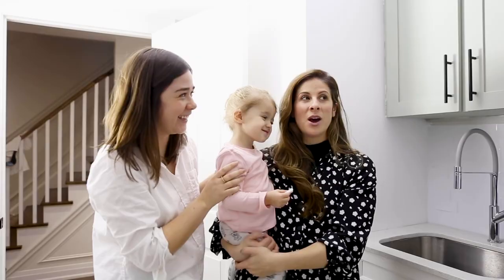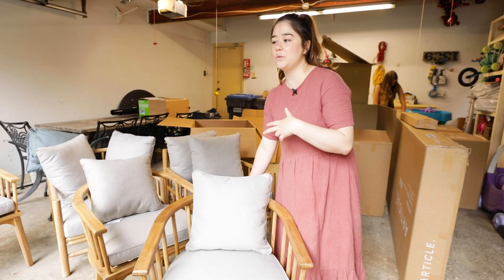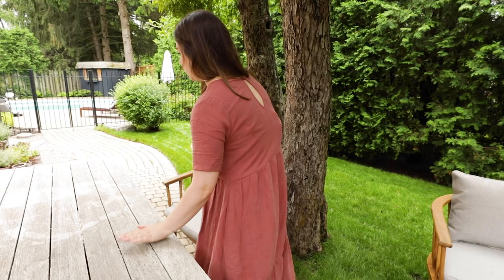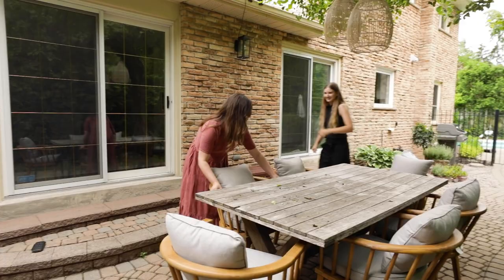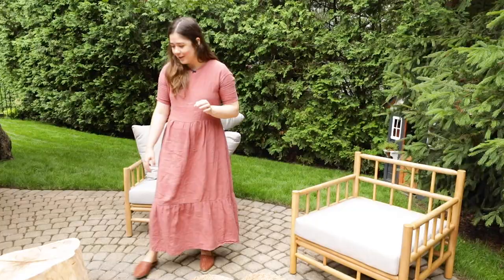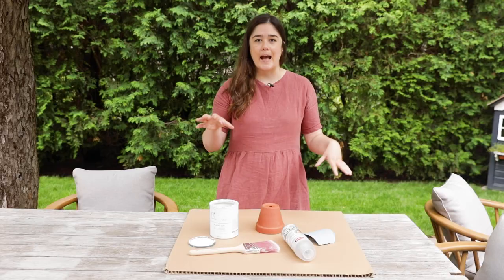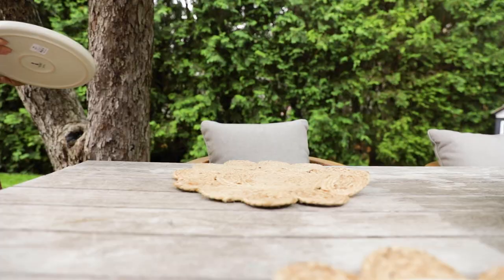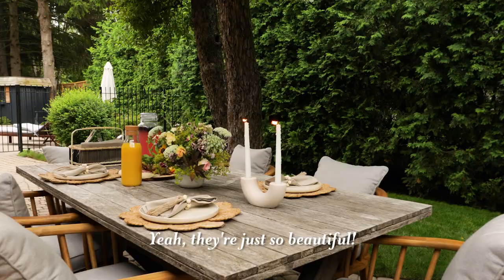Rustic Backyard Makeover For A Family Of Four!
Hey guys! I'm Alexandra Gater and I show you how to do rental-friendly upgrades and DIY projects on a budget. Today I’m transforming an empty backyard into a rustic, Tuscany-inspired dream for a family of four! They wanted a comfortable place to eat dinner, lounge and entertain. I added in solar pendant lights, DIY weathered plant pots and an outdoor fire pit area to create an outdoor living room vibe.

Napkin rings AF

Napkin rings AF

Sign up to my newsletter to get decor tips and products in your inbox every week

GET IN TOUCH:
Alexandra Gater
Toronto, ON
M5S 3C9